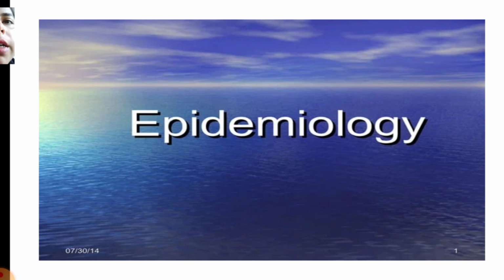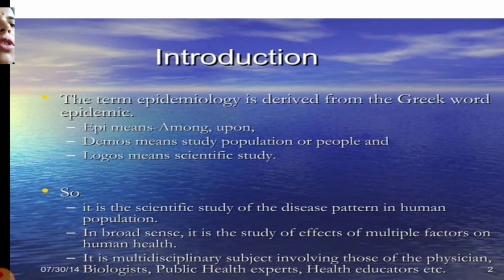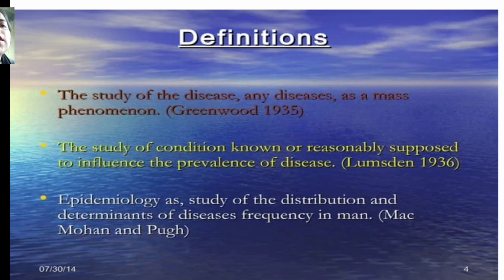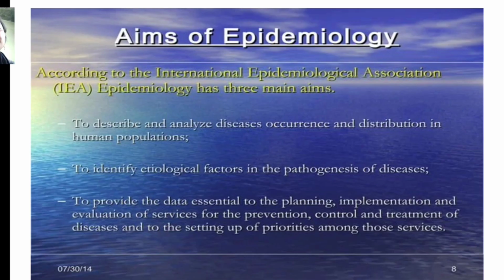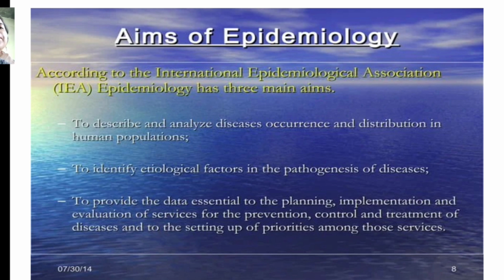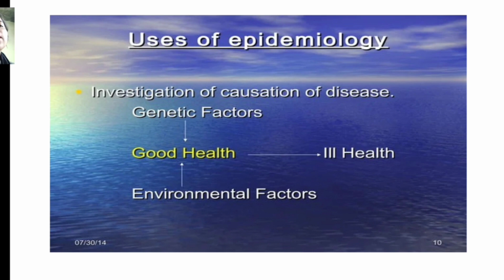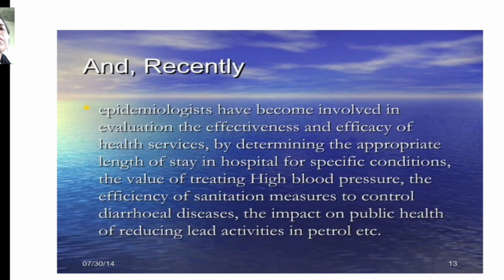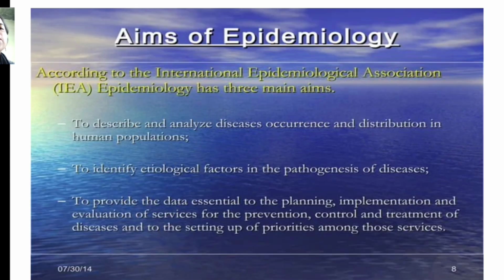Introduction to Epidemiology by Himani sharma D.pharma/DMLT department